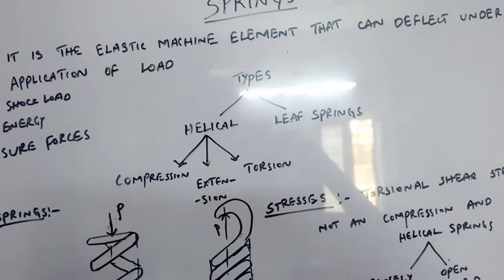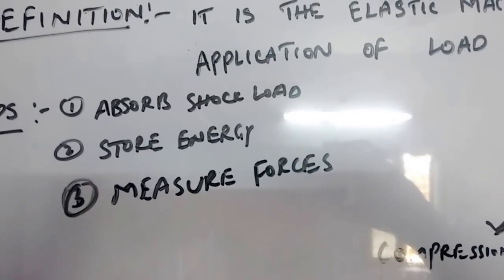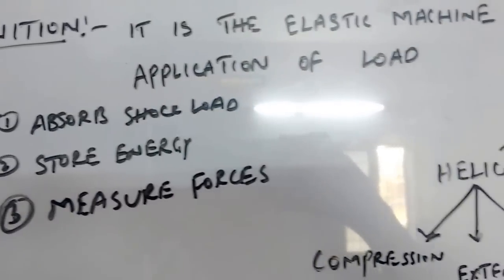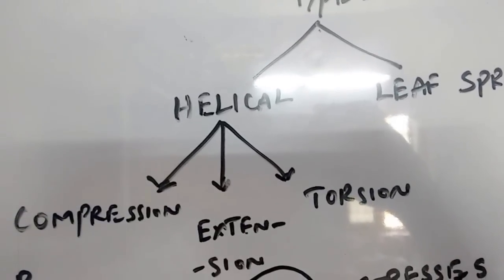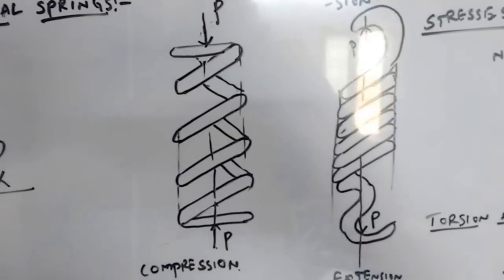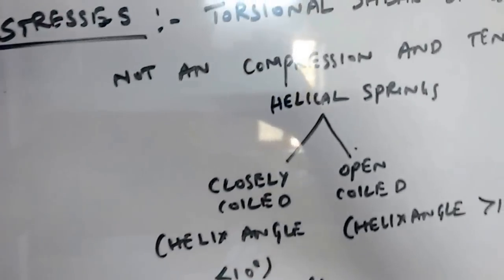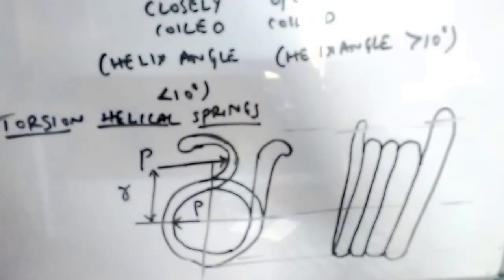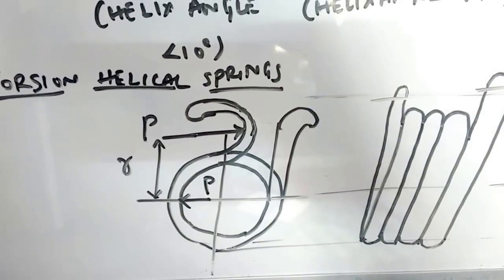SPRINGS AND ITS TYPES